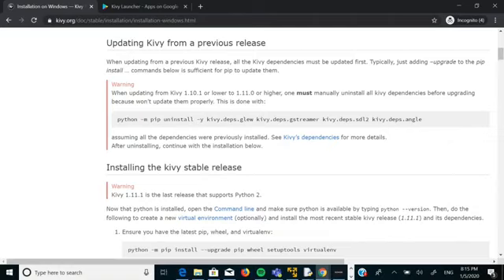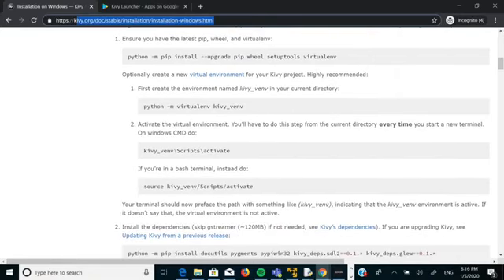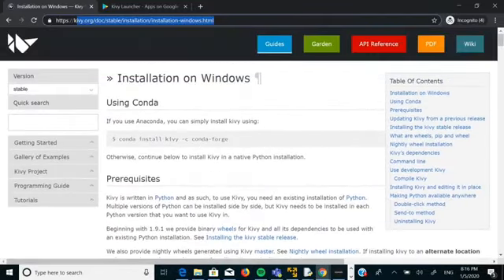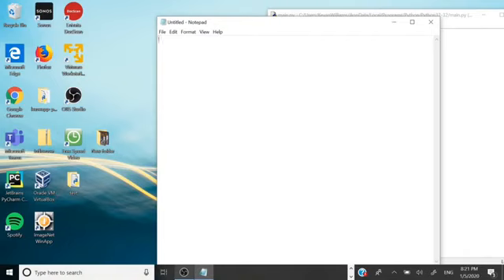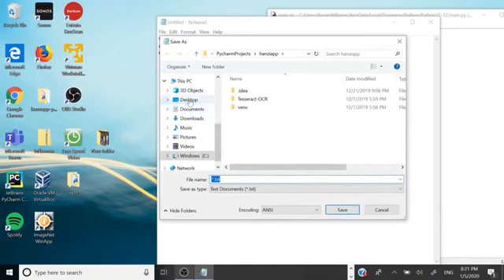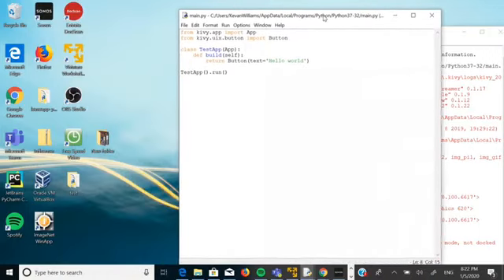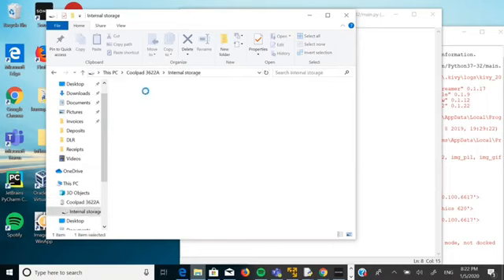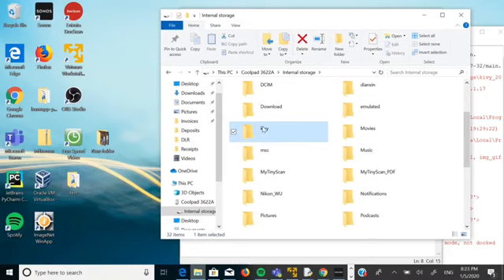How to use Kivy lancher in Android phone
For more detail on kivy installation and Kivy Launcher,
Download the finished product for Hanzi Cards on the Play Store here

is is a simple python programming tutorial using android phone platform. This tutorial includes:
1. Installing QPython application for your android phone.
 2. Installing needed modules for your web scraping project.
3. Demonstrates how powerful and easy to use the python language.

Benefits:
1.Answers to Python
2.Coding with Hackerrank With my phone I will
       be explaining answers to programming
   3. Latest information about programming
       languages
   4. And all the study materials of python
       programming language
   5. Understanding  the basic algorithms of
      programming